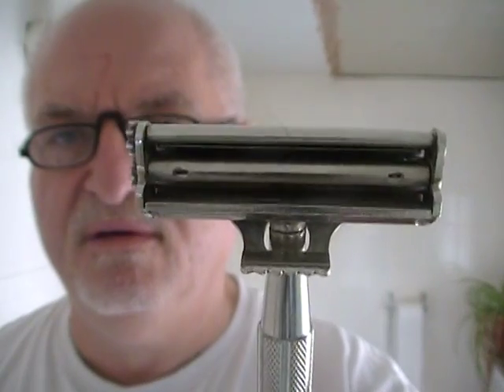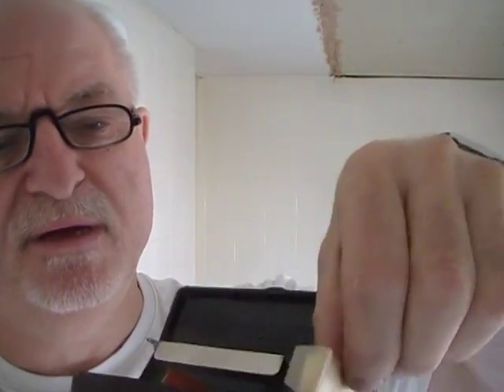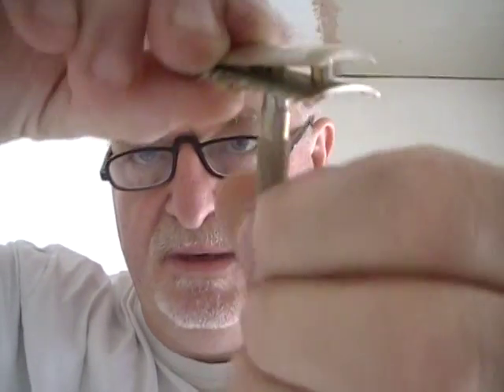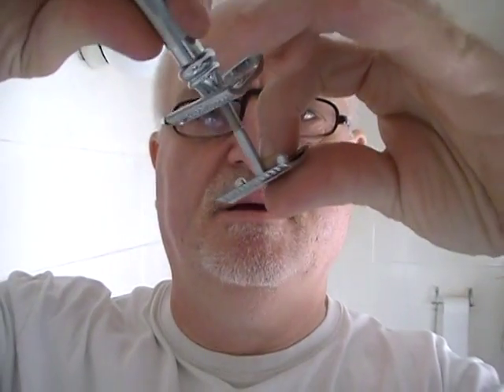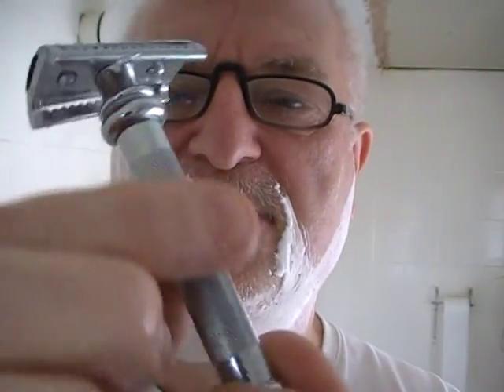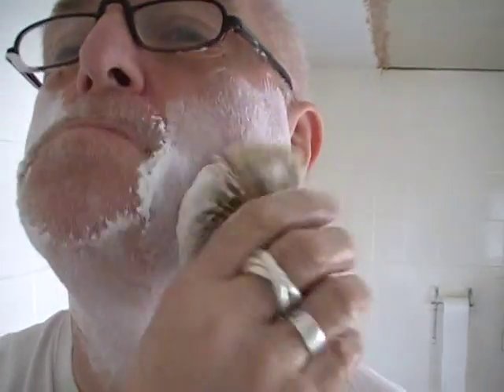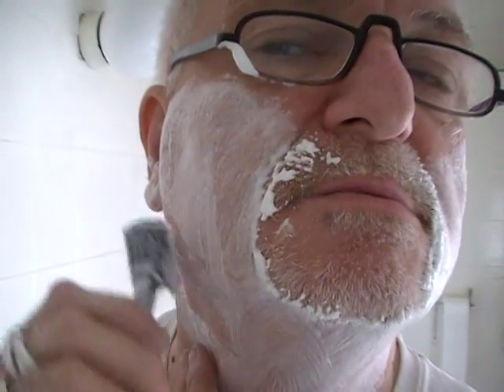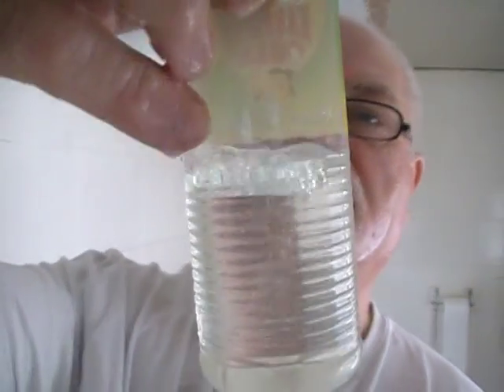The BiG Shave Sunday 11th September 2011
The Merkur Slant finally gets the BiG Shave test treatment, not as vicious as it looks, it does actually Scythe through beard and gives an amazingly close shave, Also had a look an electric beard shave gizmo  and the Valet razor, antique but usable and also a mall stowaway Gillette travel razor